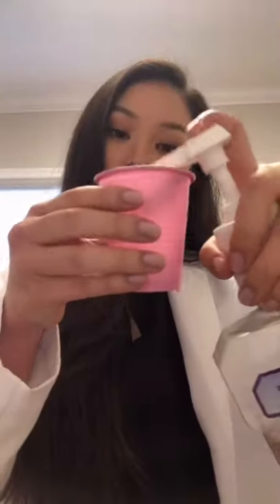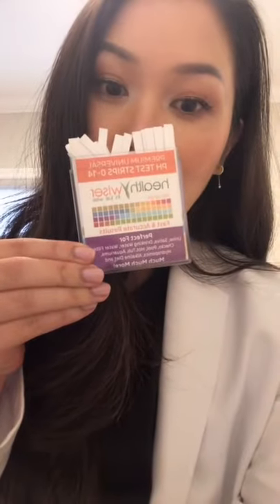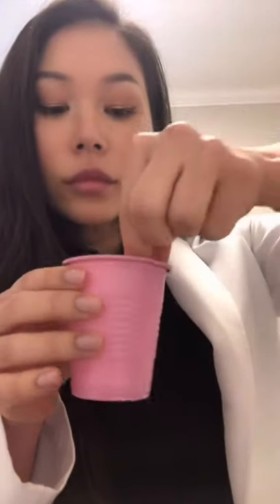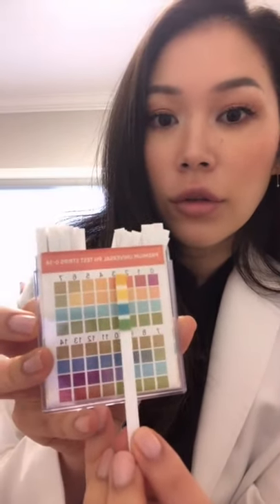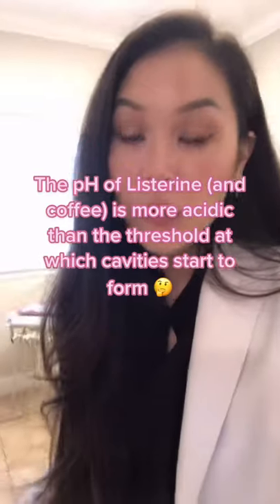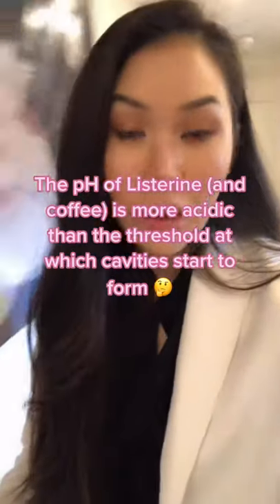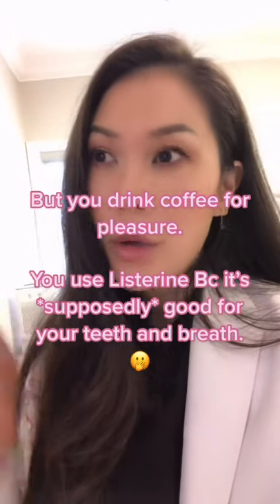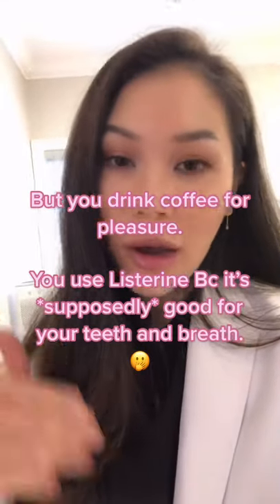The TRUTH About Listerine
⏥  P R I V A T E    P R A C T I C E  ⏥

⏥  A D D I T I O N A L    P R O M O S  +  D I S C O U N T S ⏥

⏥  F O R     D E N T I S T S ⏥
⌑ My eBook "Instagram Marketing for the Modern Dentist" ⇢

⏥  V L O G   E Q U I P M E N T ⏥
📸Camera (Canon g7x Mark ii) ⇢